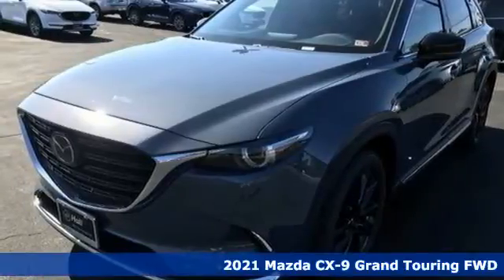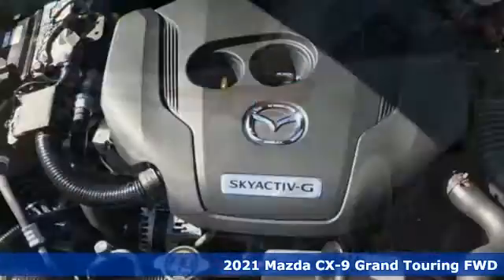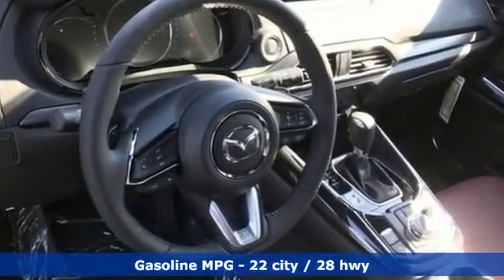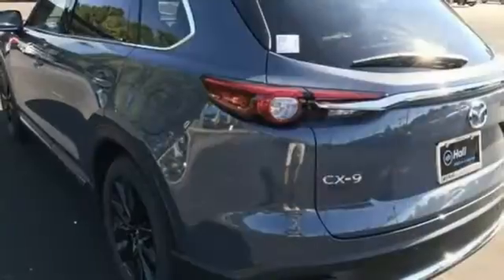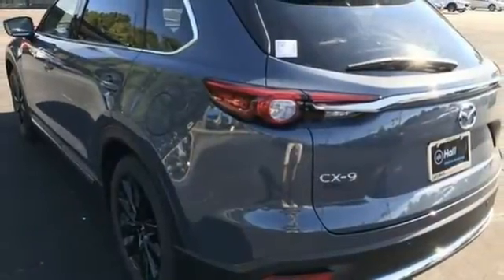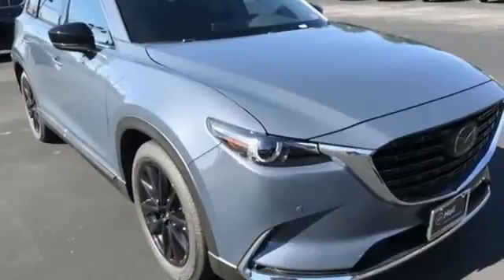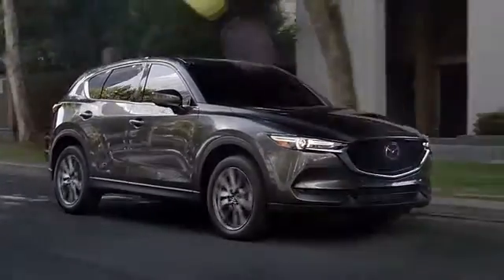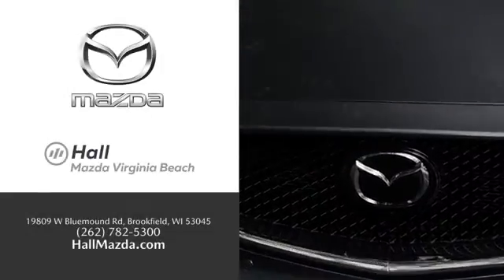New 2021 Mazda CX-9 Virginia Beach VA Norfolk, VA #1021048 - SOLD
Year: 2021
Make: Mazda
Model: CX-9
Trim: Grand Touring
Engine: 2.5L 4-Cylinder
Transmission: 6-Speed Automatic
Color: Gray
Interior: Red
Stock #: 1021048
VIN: JM3TCADY0M0502658

Address:
4372 Holland Rd